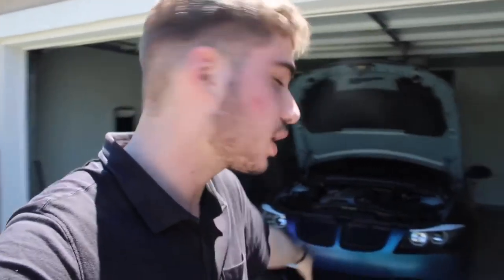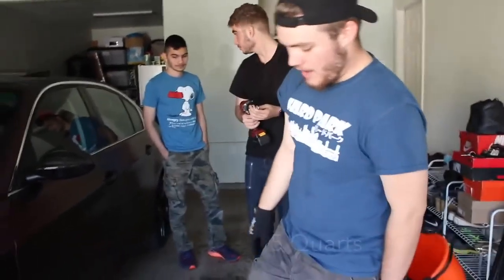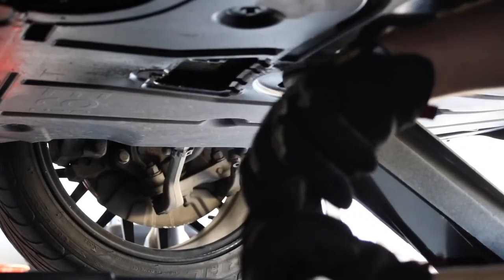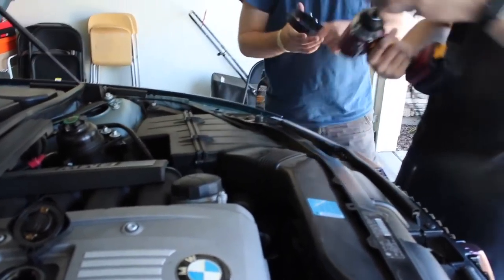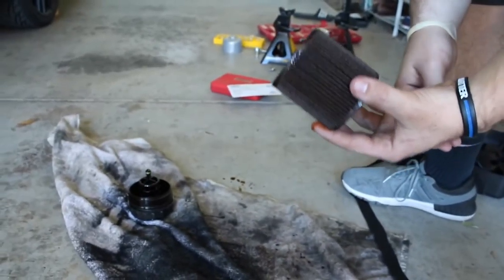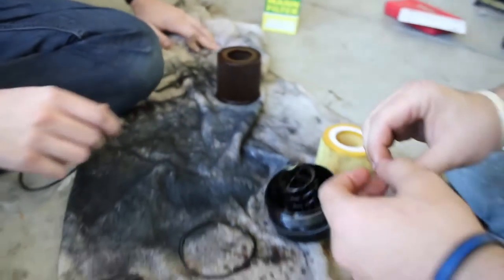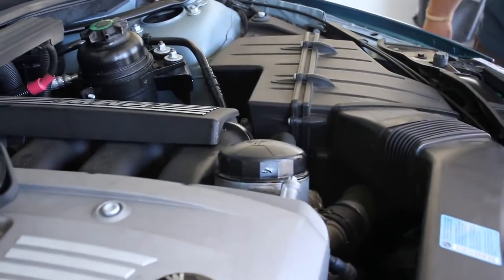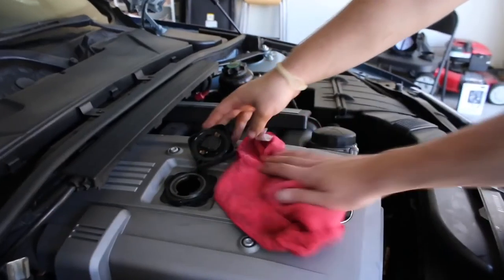THATS HOW AN OIL CHANGE IS DONE (E90,E91,E92,E93)